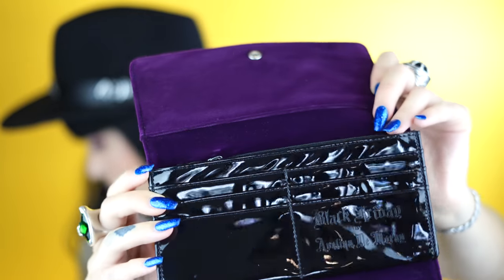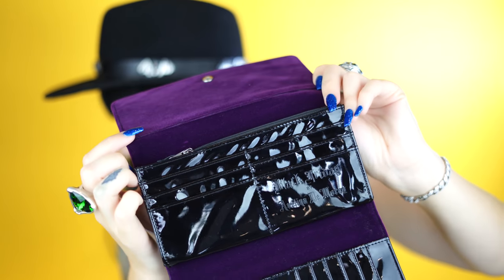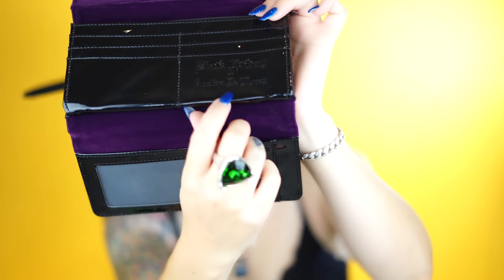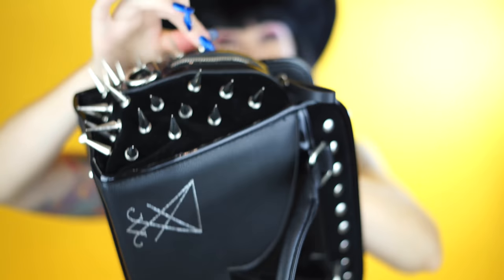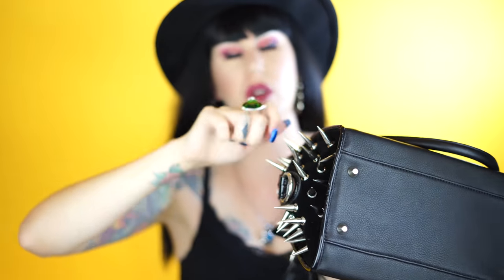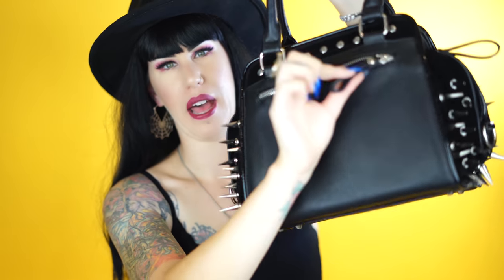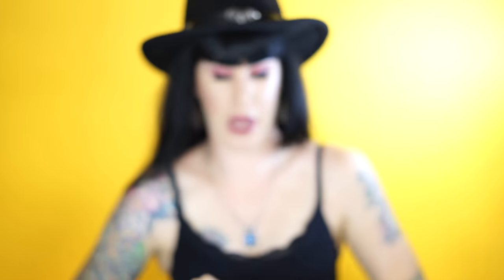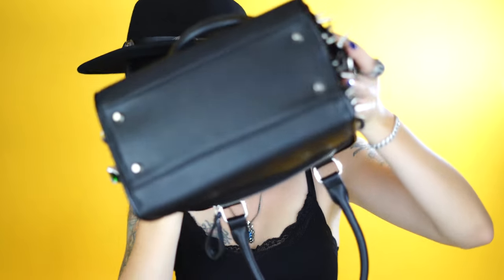Black Friday Handbag + Wallet Update & Chat | Avelina De Moray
Won't be long now ladies and gentlemen. Everything is arriving in April!

xx